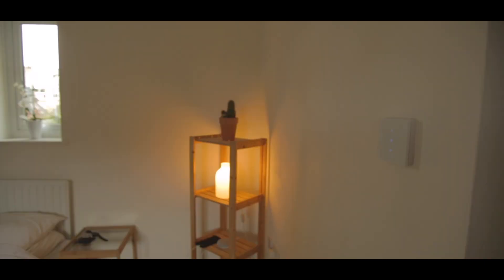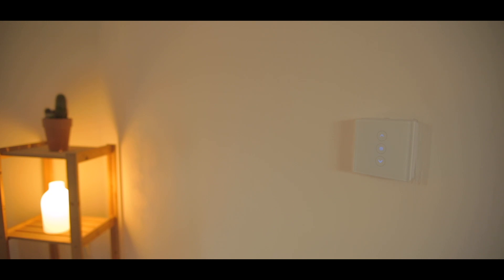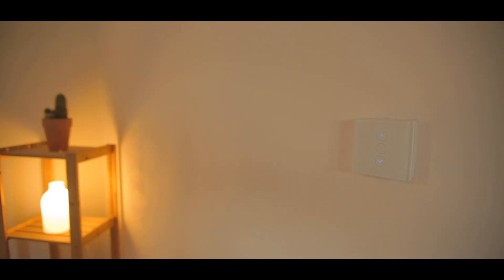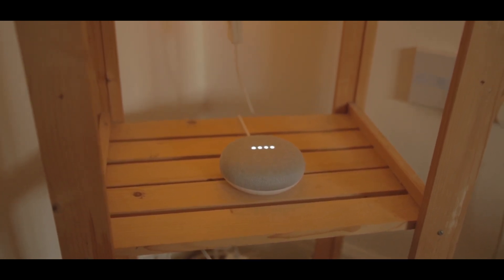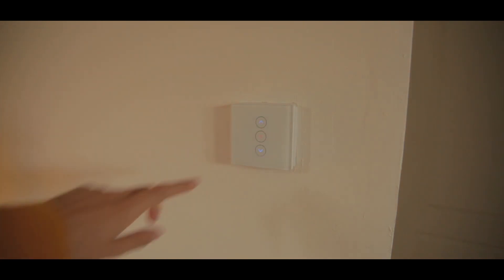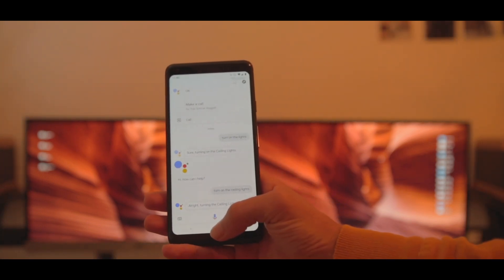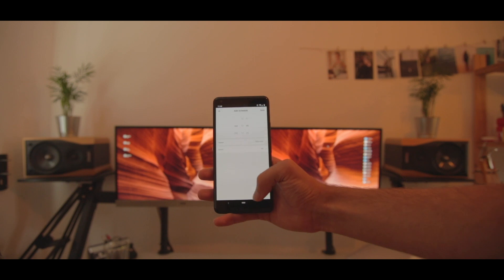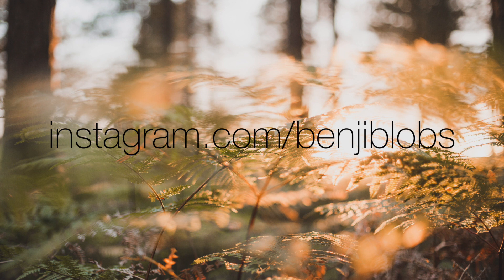Cheapest Smart Lighting? Better than Philips Hue? - SmartLife Dimmer Switch Review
Equipment:
- Cameras -
- Canon 5D Mark iii
- Canon 60D

- Lenses -
- Canon 20 - 35mm f/2.8 L
- Canon 70 - 200mm f/4 L USM
- Canon 18 - 55mm f/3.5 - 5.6